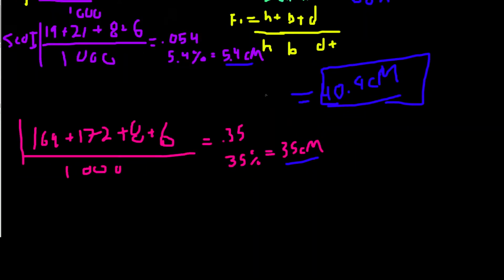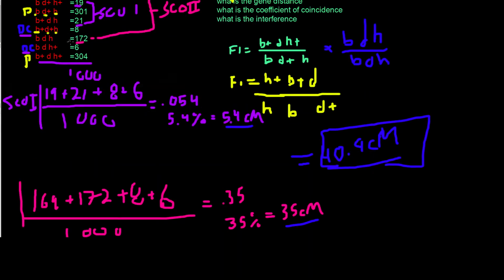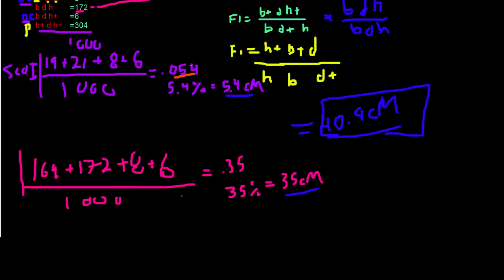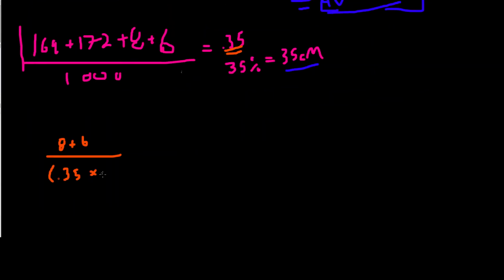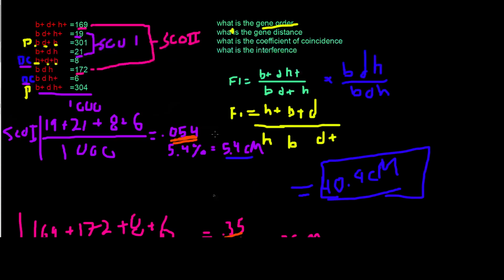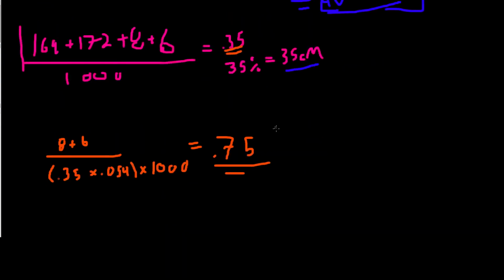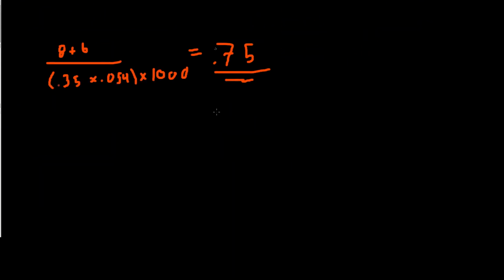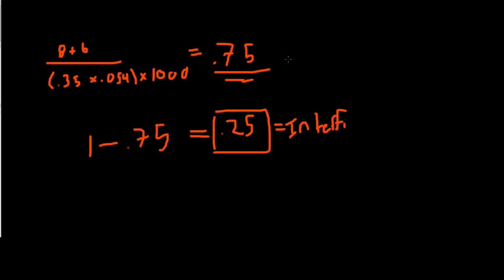Genetics Triple Point Cross, Coincidence, Gene Distance (PART 2)